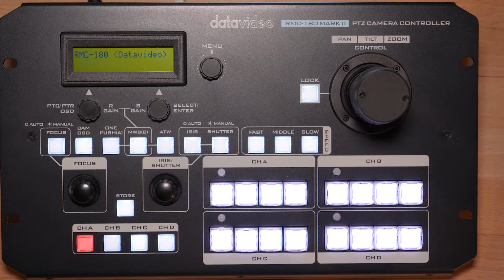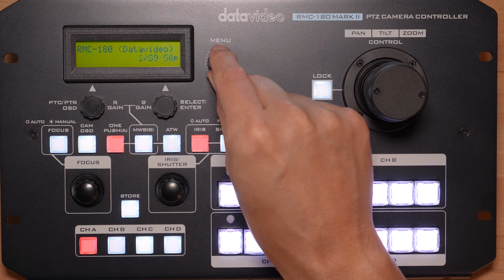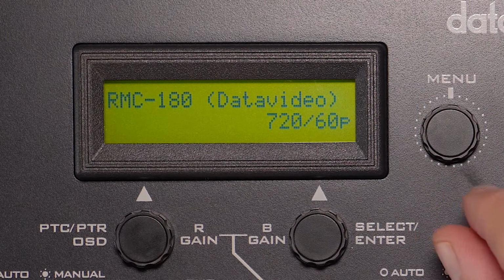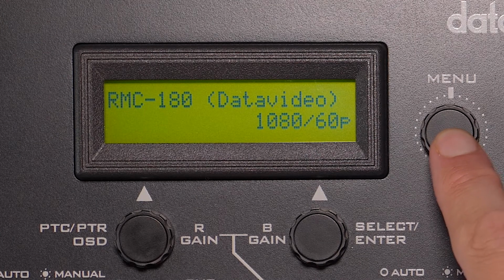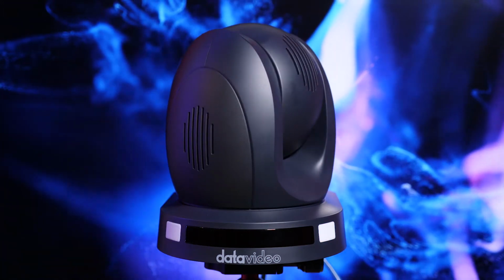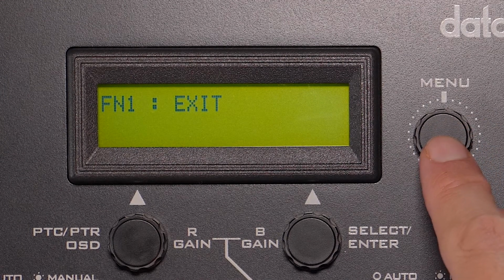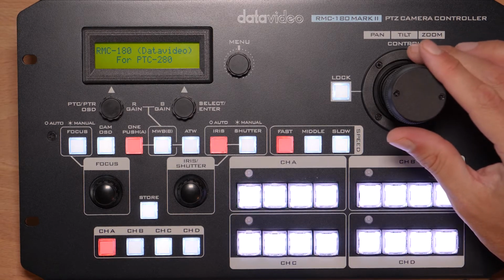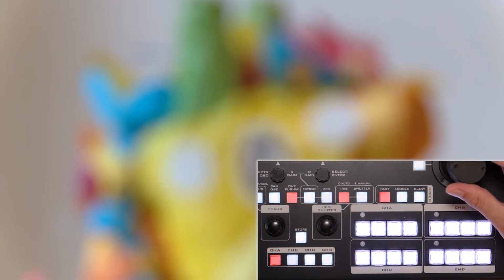PTC 140 PTZ Camera and RMC 180 Mark II Control | How to Control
A tutorial on how to control the PTC-140 PTZ camera with the RMC-180 Mark II controller.